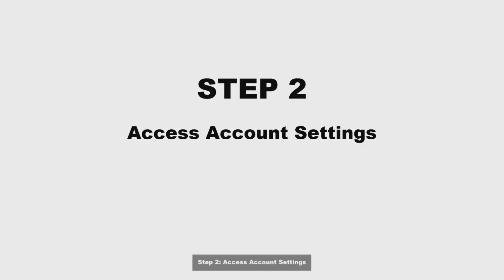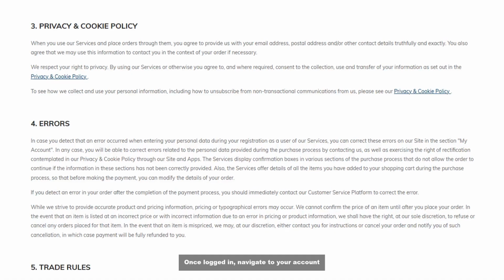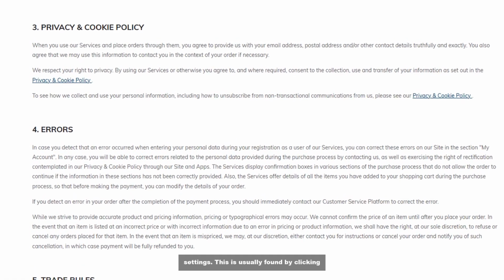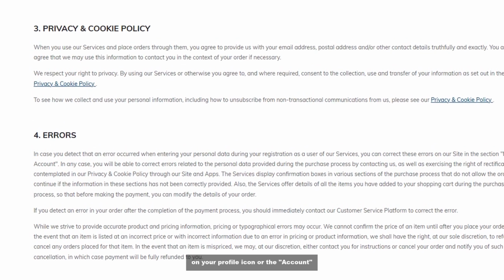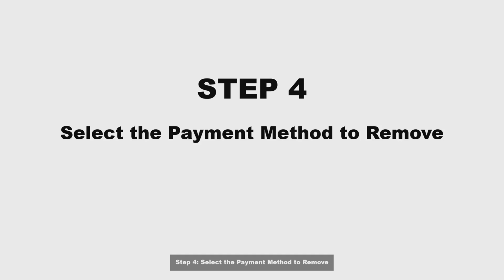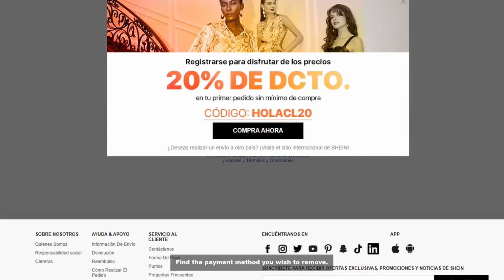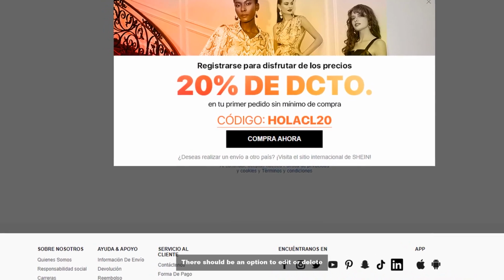How To Remove Payment Method From SHEIN 2025 (2026)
In this video, we will show you how to remove payment method from SHEIN 2025. If you're looking to update your payment information or simply want to remove a card, we've got you covered with easy steps.